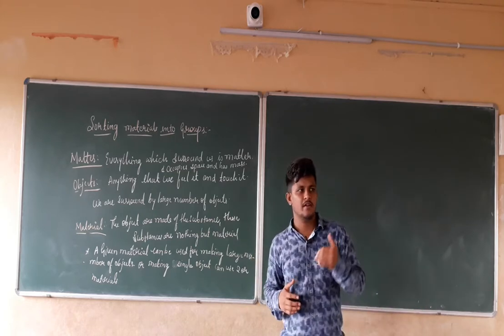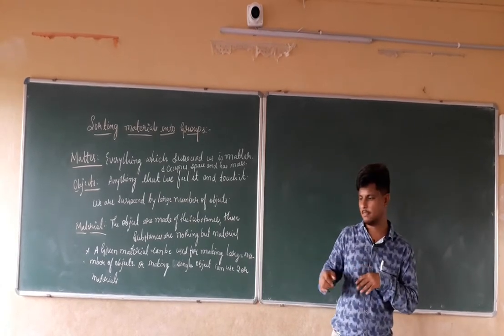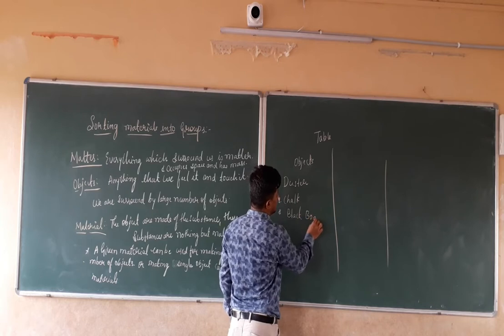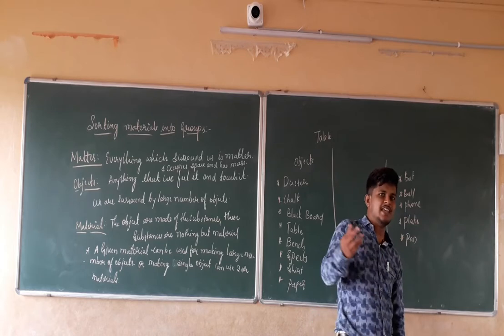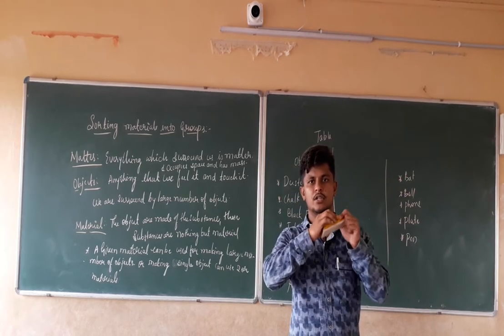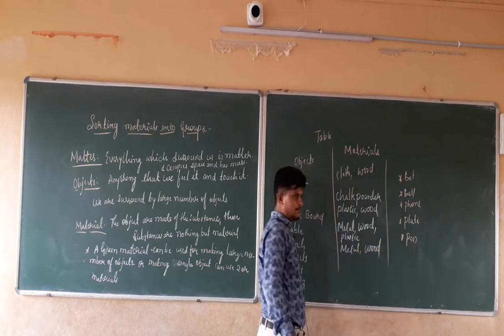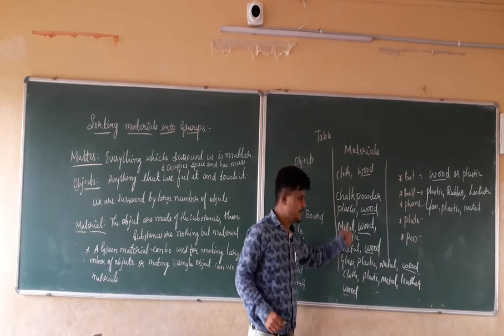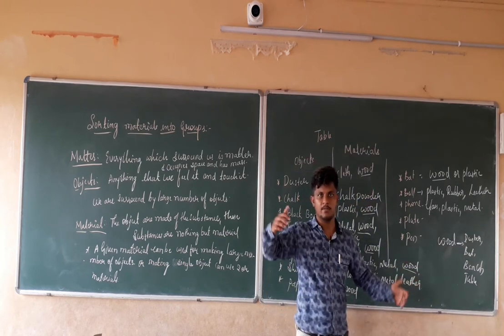Class 6 Science Chapter 4 Sorting of Materials into groups